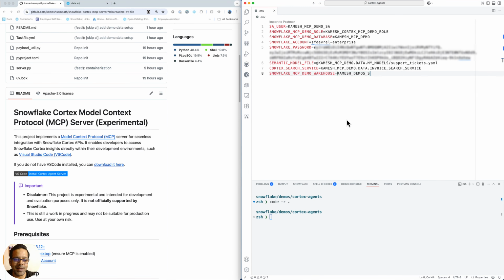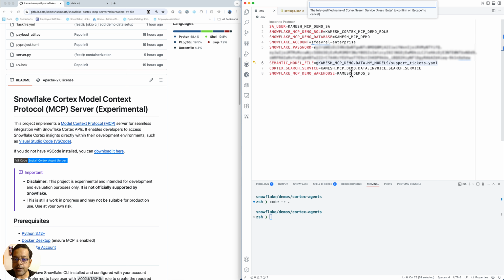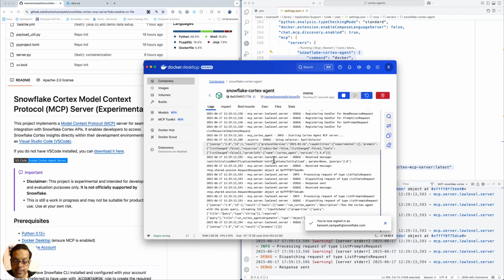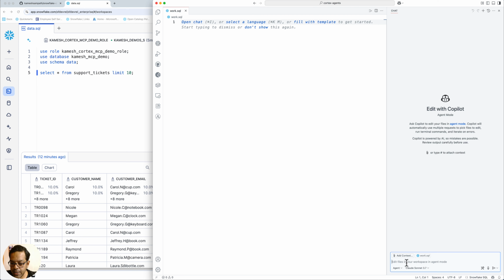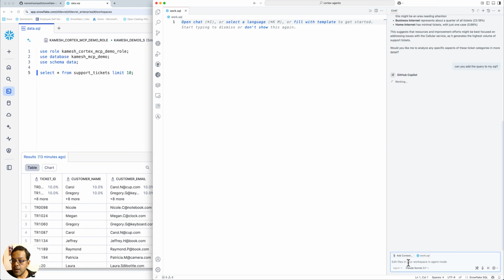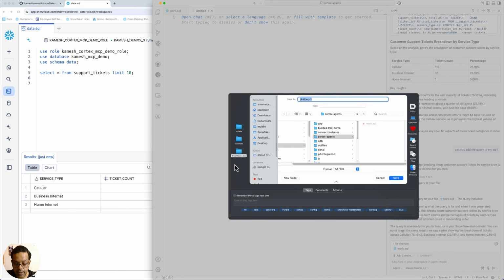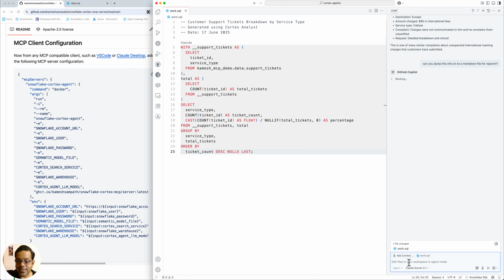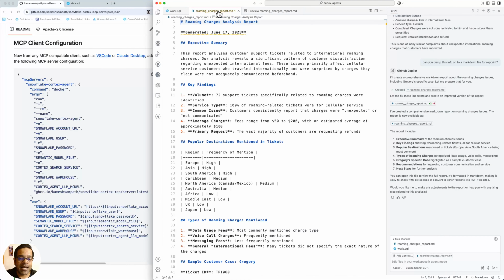Stop Writing Blind Code: How AI + Database Context Changes Everything (Live Demo)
🚀 What if your AI coding assistant actually understood your database?

In this demo, I'll show you how Snowflake's Cortex Agents API + GitHub Copilot creates a whole new level of AI-assisted development. We're not just getting code suggestions anymore - we're getting context-aware AI that knows your data.

🎯 What you'll learn:

How Snowflake Cortex Agents API goes beyond traditional SQL
Setting up MCP (Model Context Protocol) servers for AI-data integration
Real-world examples of AI coding with full data context
Why this matters for your development workflow

🛠️ Technologies covered:

Snowflake Cortex Agents API
GitHub Copilot
MCP Server implementation
AI-assisted data querying